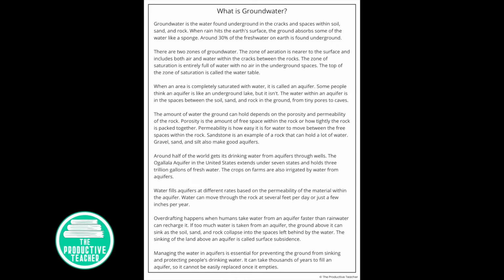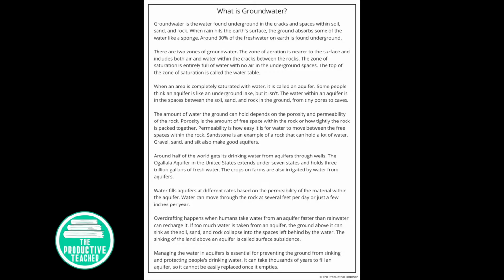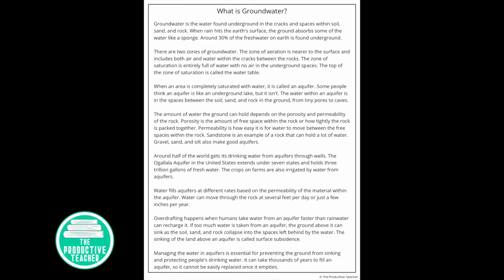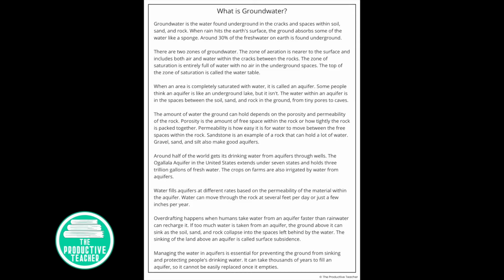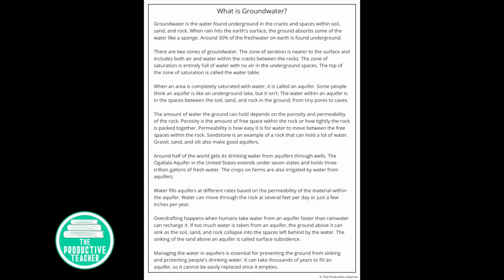Groundwater Reading Passage Audio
Listen to a recording of my reading passage on groundwater.

Want the reading passage and comprehension questions?